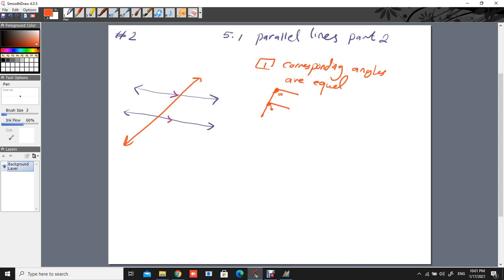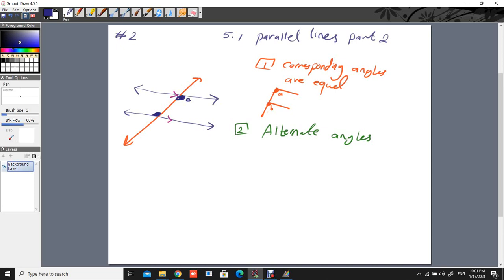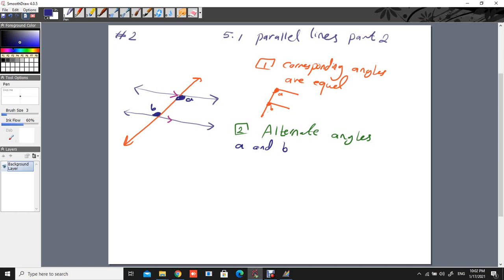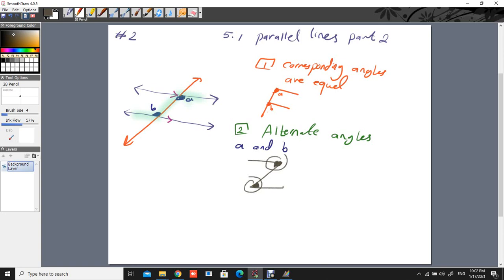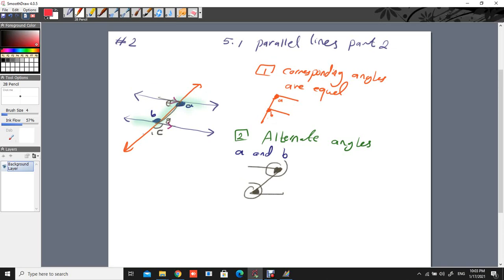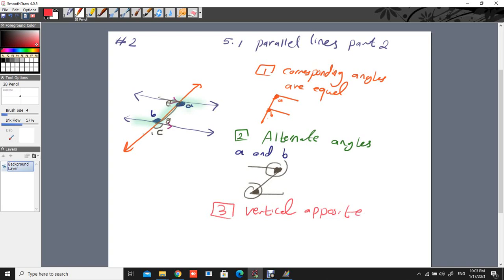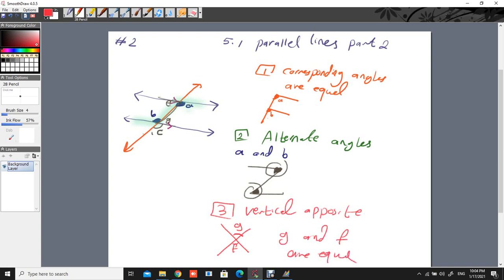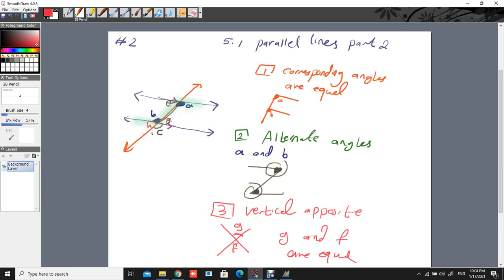International, Math , grade 7, #2 , 5 1 parallel linespart 2, Ayat Rabaiah